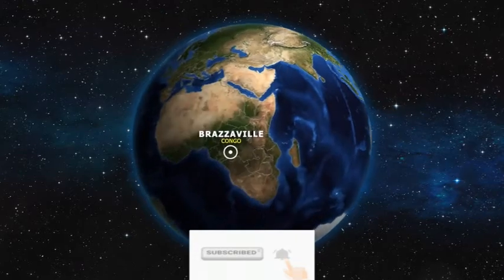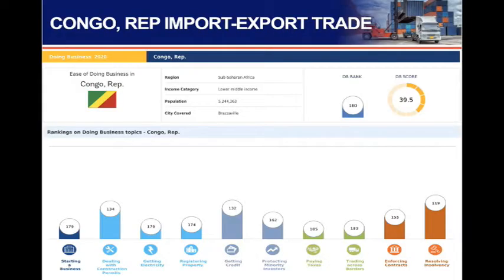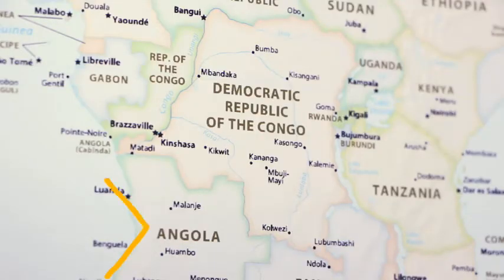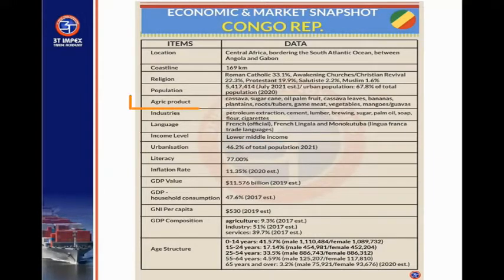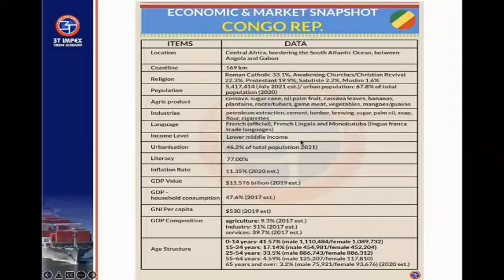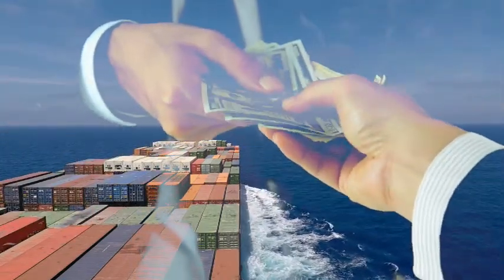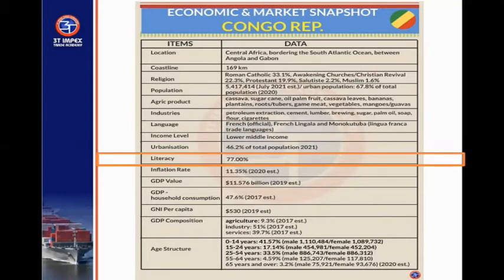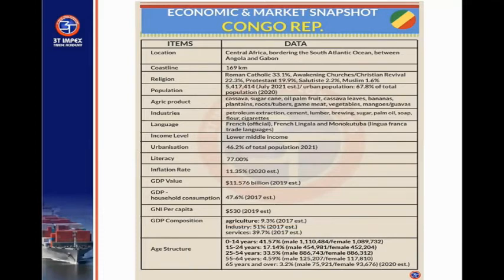Congo Republic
Watch and learn the economy of Congo republic for export business.

Do you know that the American Institutes of Extended Studies now runs Diploma programs in Export Management and Finance in Nigeria?